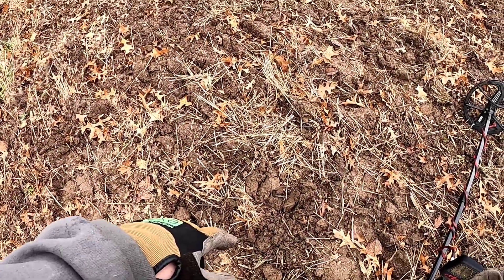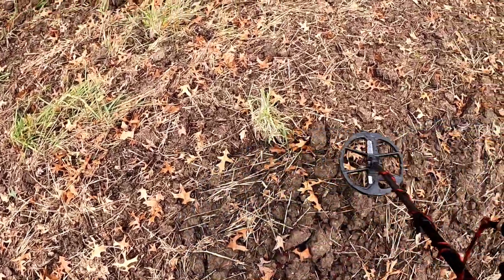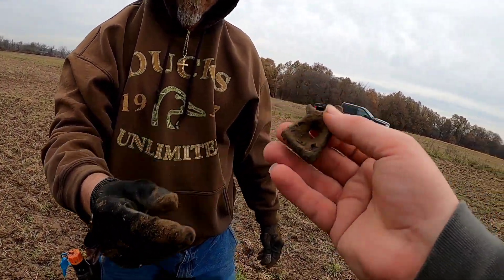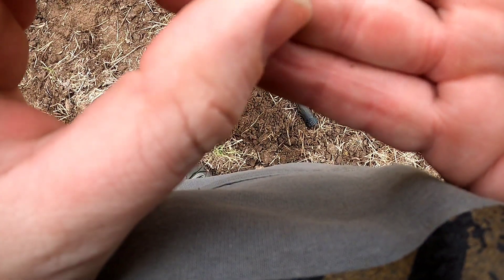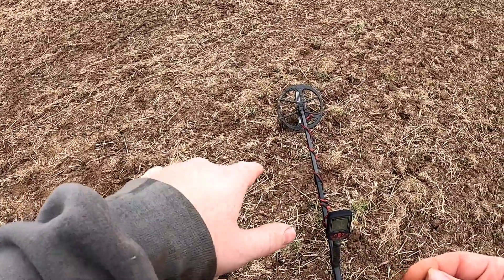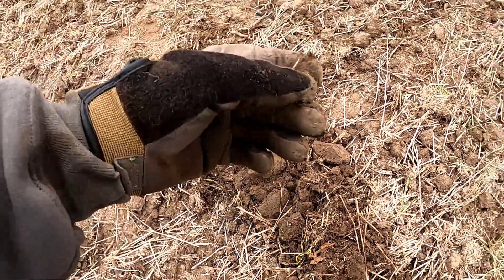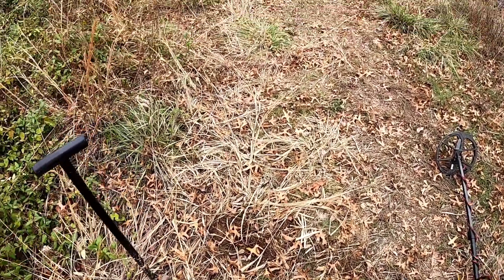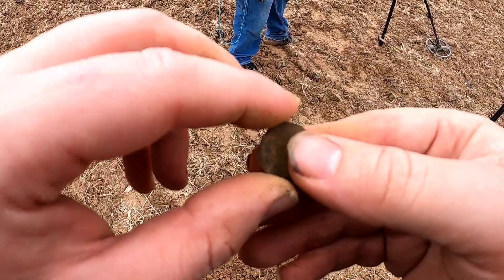S3E15: Old Miners Camp